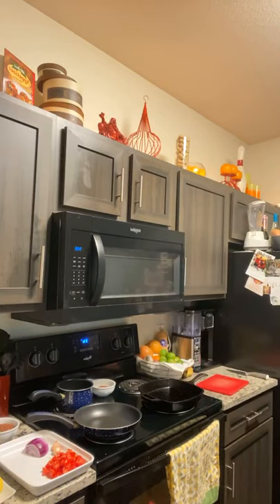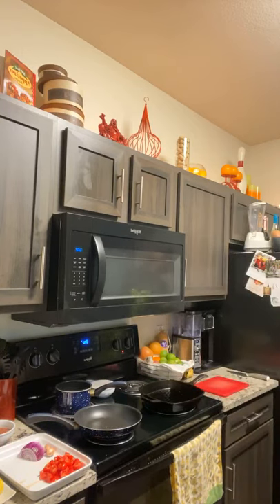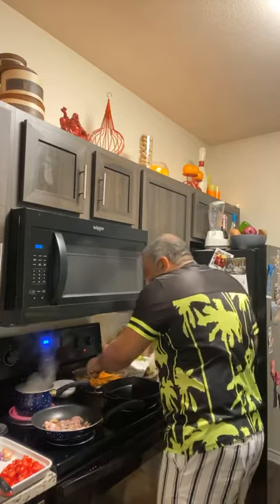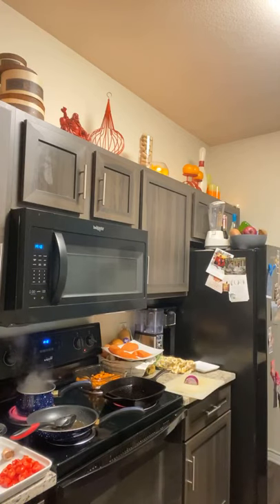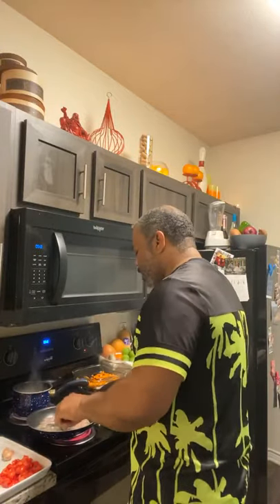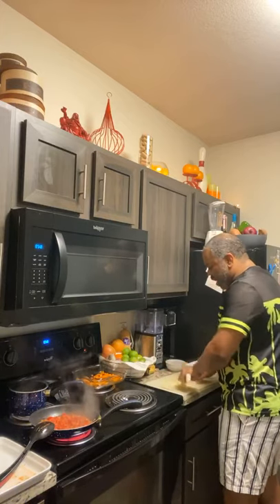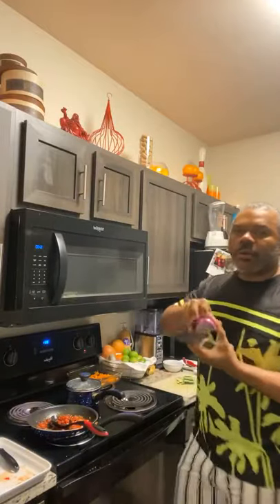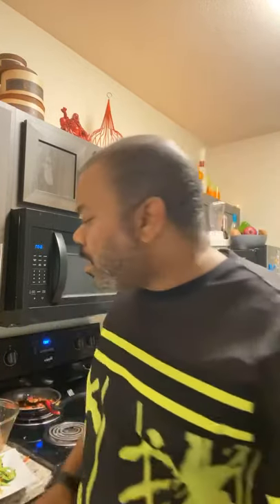Facebook Live Cooking tutorial Blackened Salmon with a Quinoa Salad and Bacon Tomato Compote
Learn how to make a fantastic salad! During this Facebook live video I demonstrated how to prepare a Blackened Salmon Filet served with a Quinoa salad topped with a bacon and tomato compote!! Hope you enjoy.